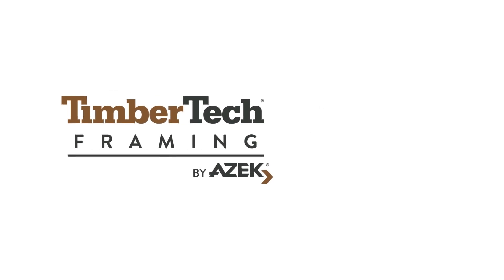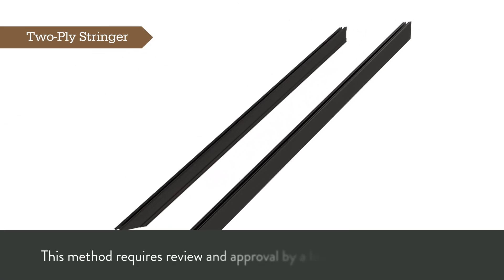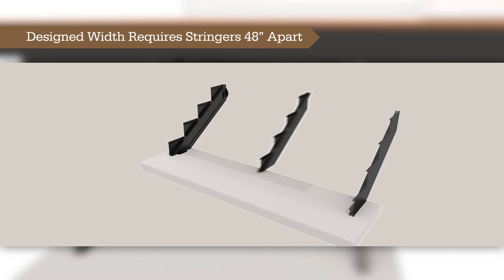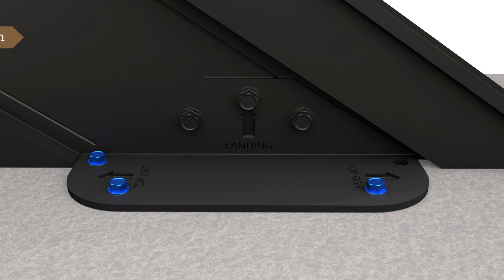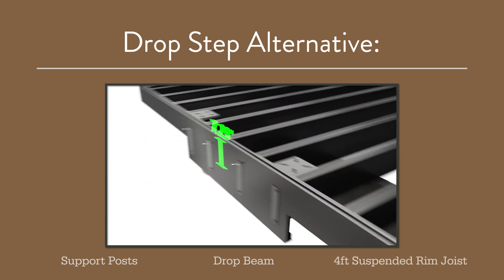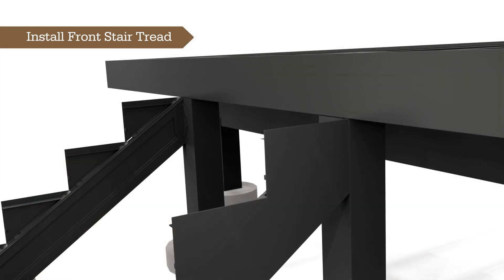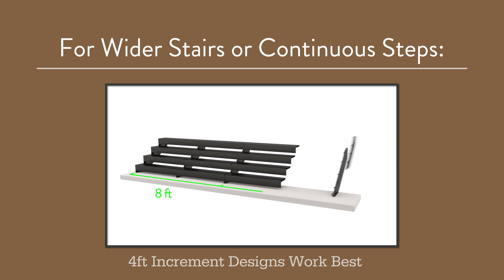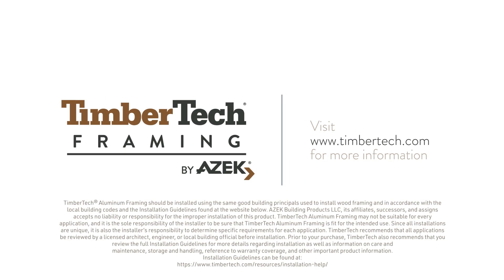TimberTech Aluminum Stairs Framing System Detailed Installation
This video will show how to install a TimberTech Aluminum Stair Frame including First Story Residential Stairs, Higher Stair Rise, 2-Ply Stringer, attaching Stringers to Aluminum Framing, Front stair tread install, Wide Width stair installation instructions